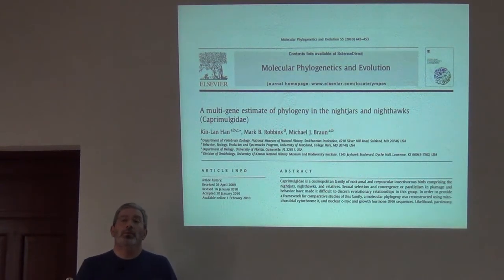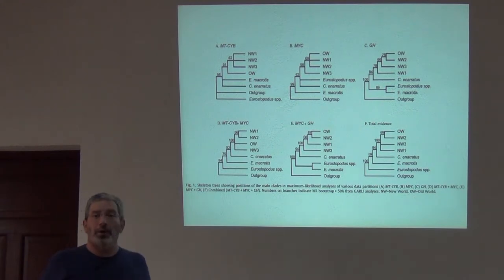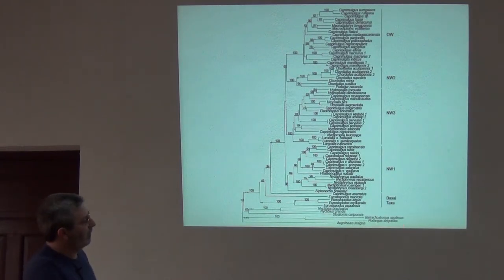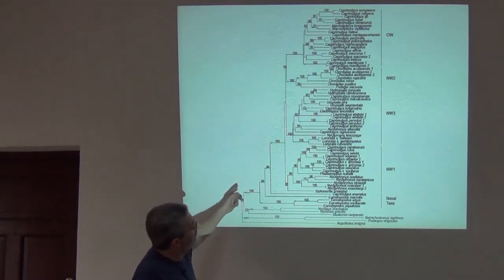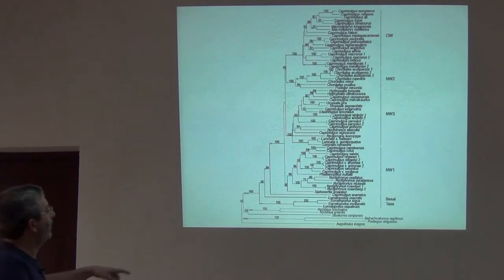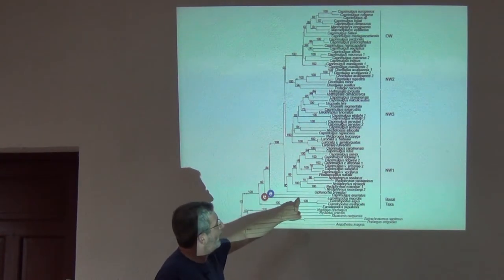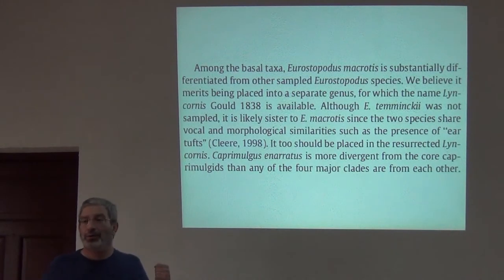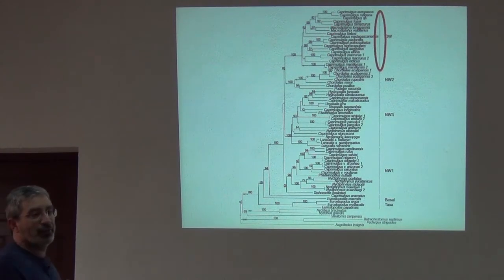BITC / Species Descriptions - Example Caprimulgidae